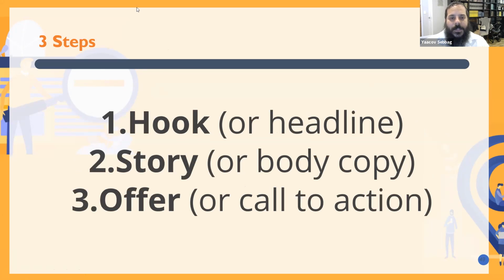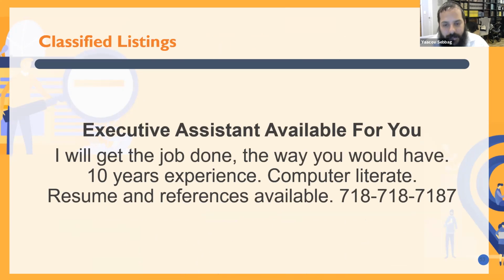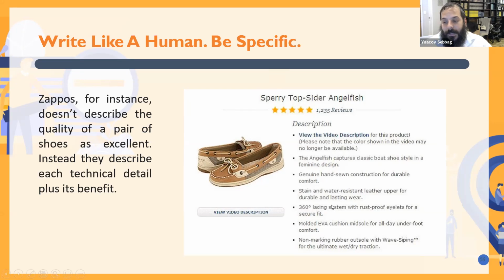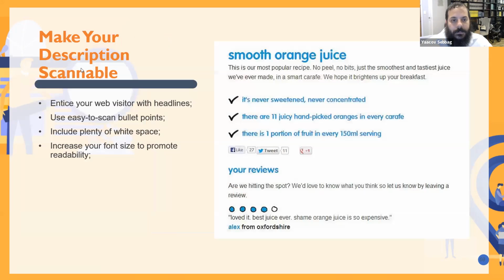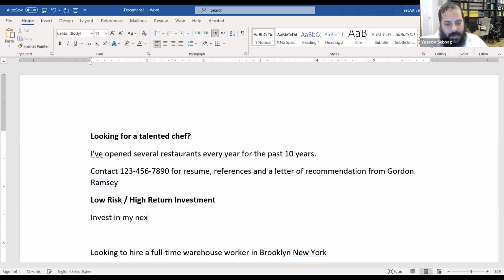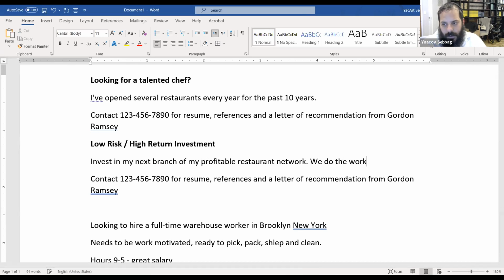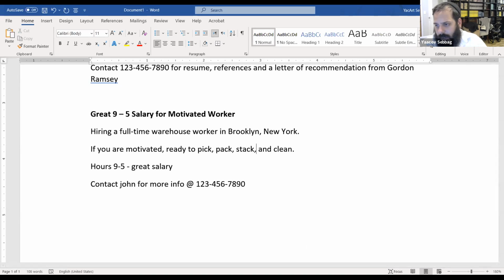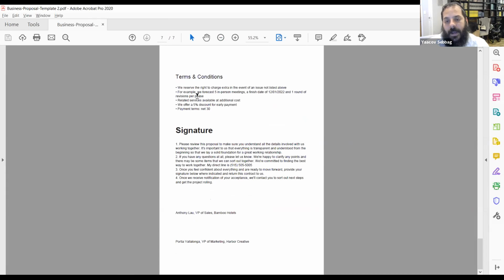Writing with Confidence 5.5.2021